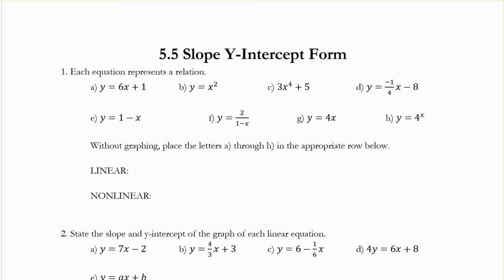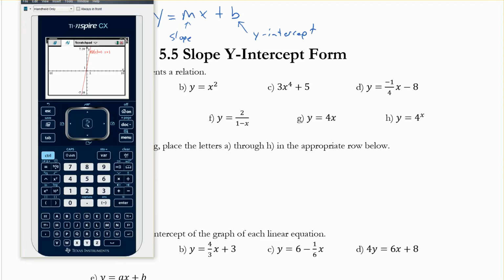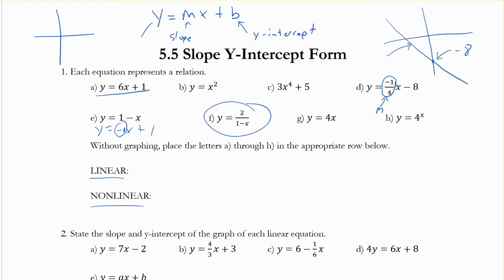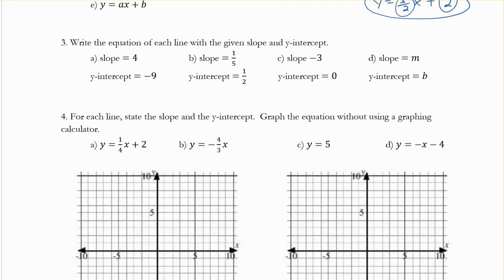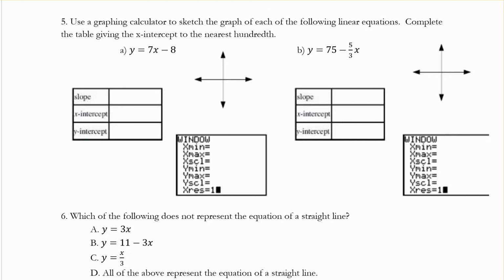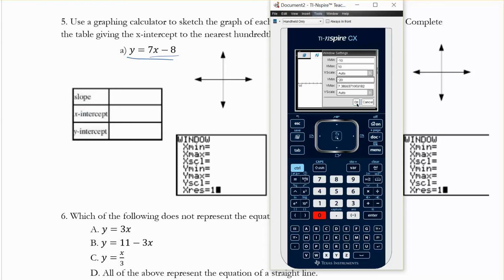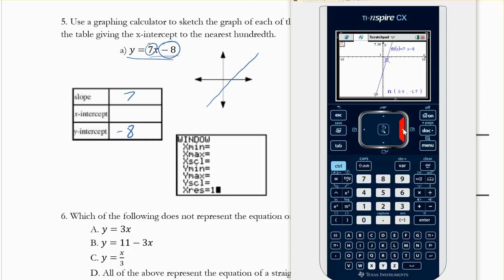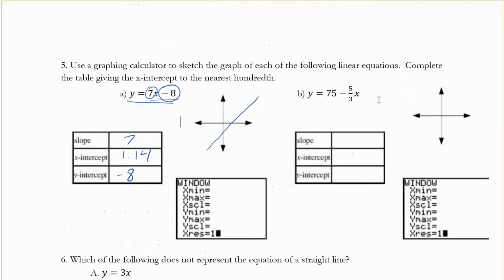5.5 Slope Y Intercept